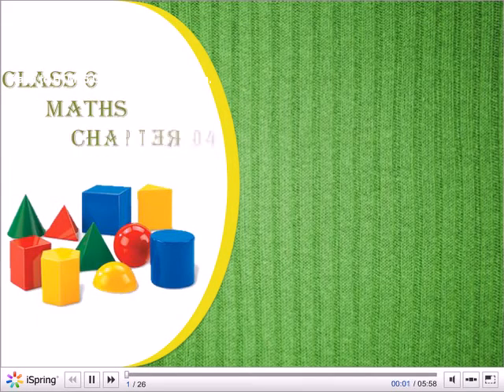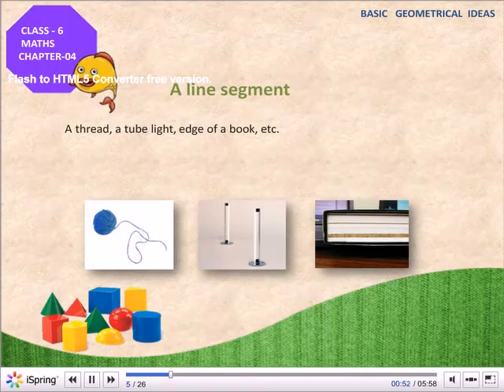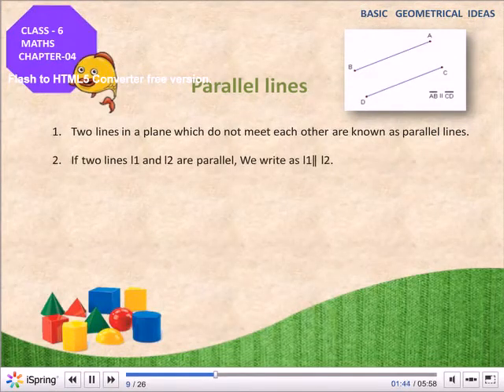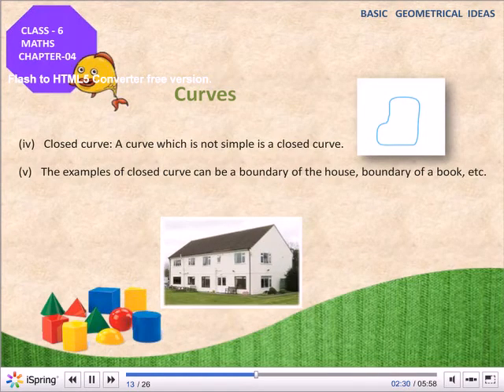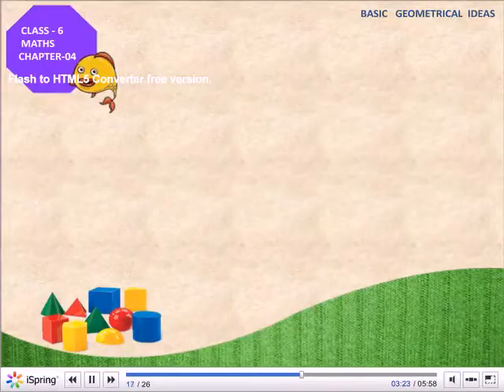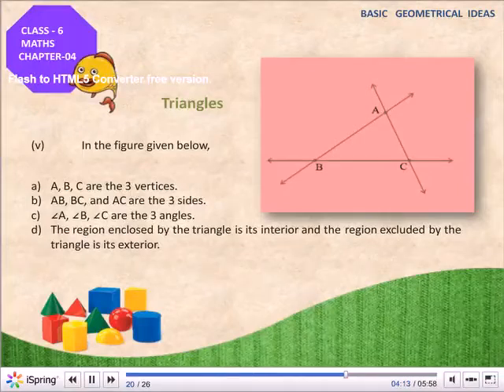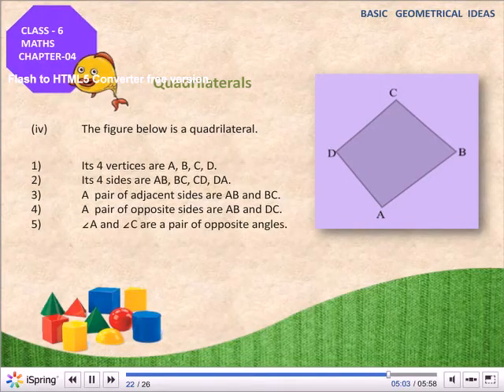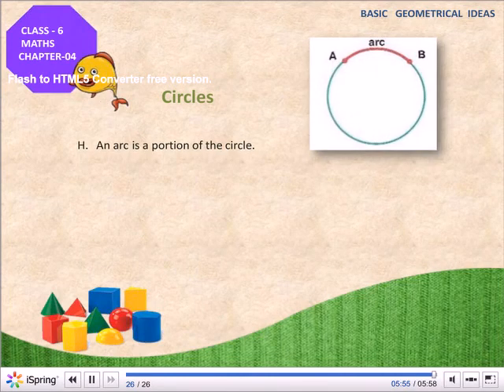CBSE Standard 6 chapter 4 BASIC GEOMETRICAL IDEAS part 3 detailed explanation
BASIC GEOMETRICAL IDEAS Standard 6 chapter 4 Educational video,Educational content,CBSE content,NCERT content,CBSE video.